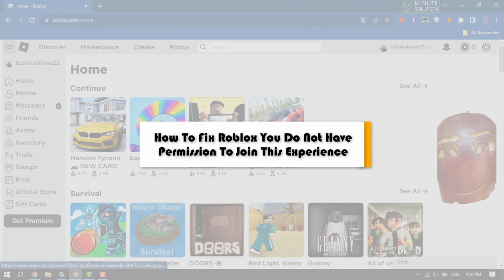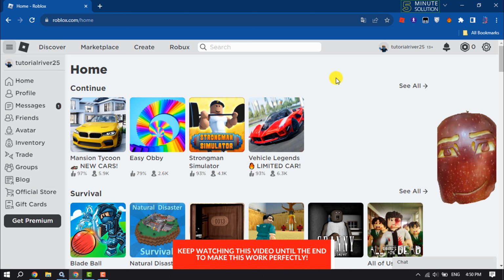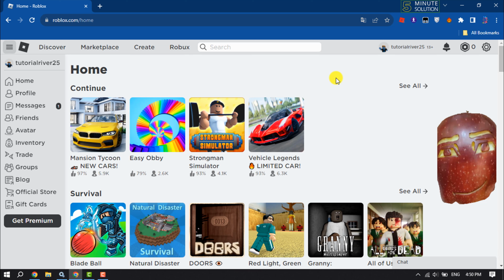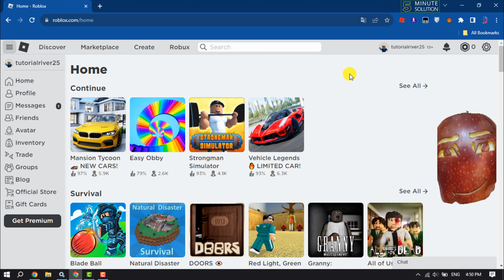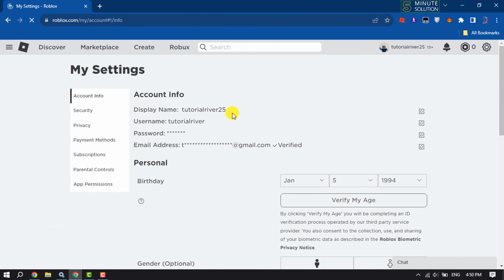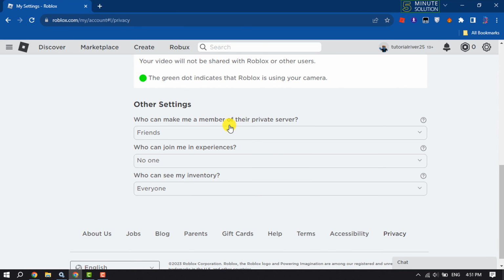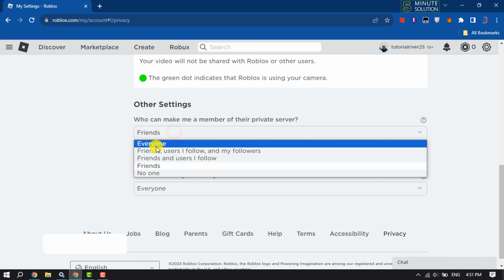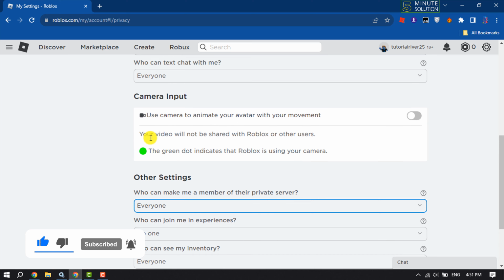How To Fix Roblox "You Do Not Have Permission To Join This Experience" (100% Solved)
If you are playing Roblox for a long time, you may have stumble upon this message "You Do Not Have Permission To Join This Experience. here is how to fixed.